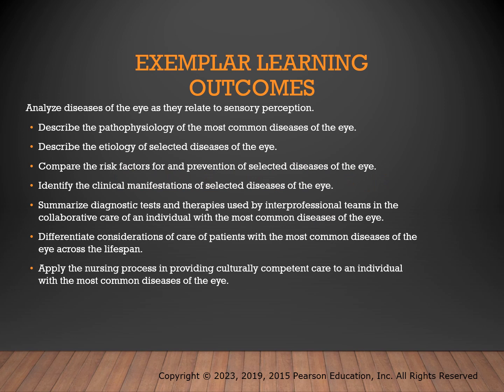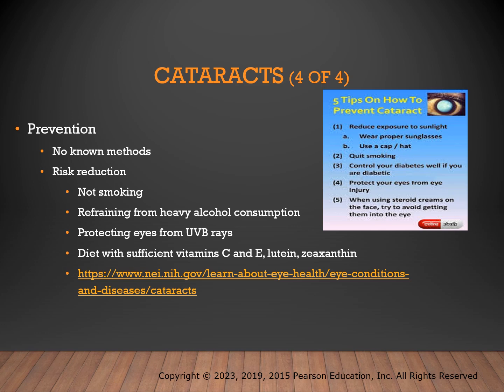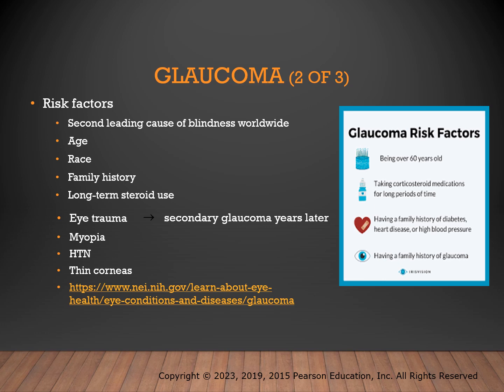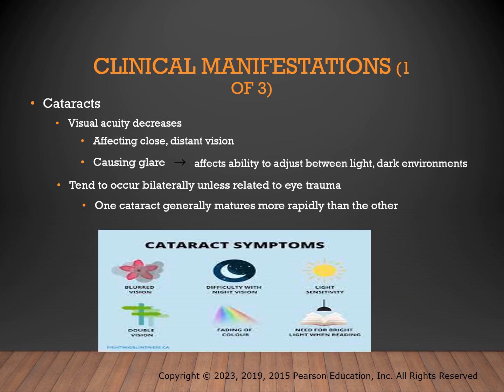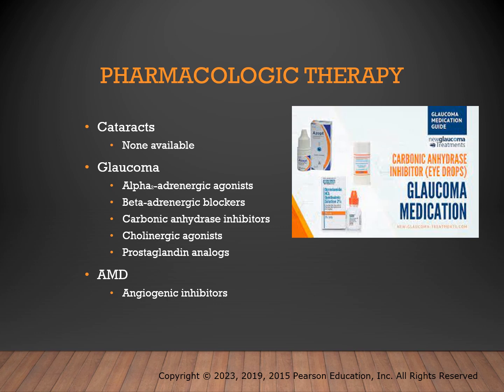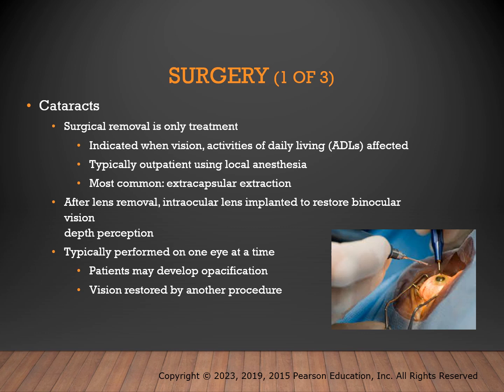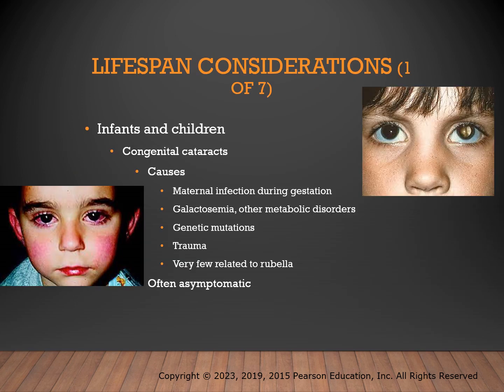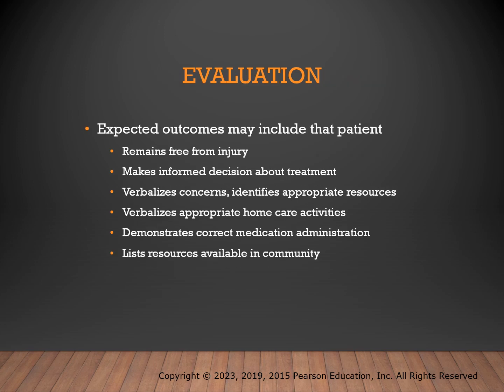Exemplar 18 B Sensory Perception Diseases of the Eye PPT Instructor Version